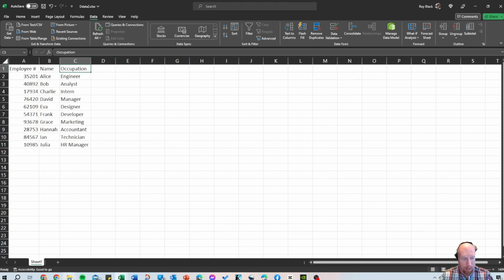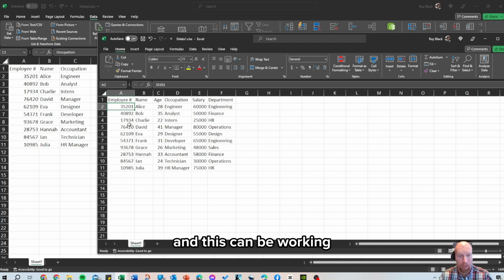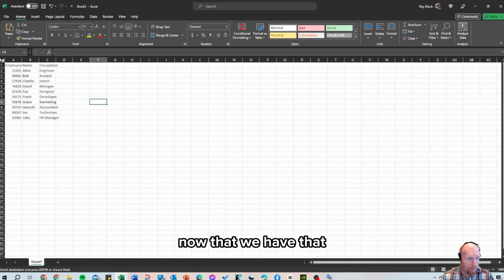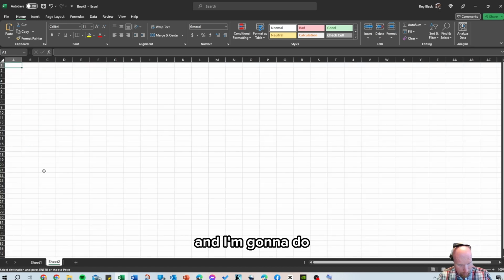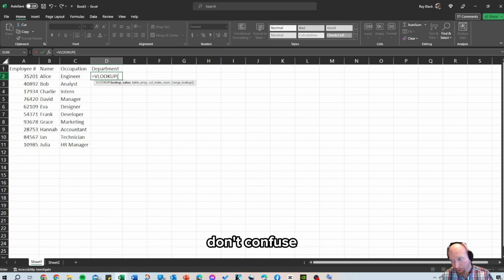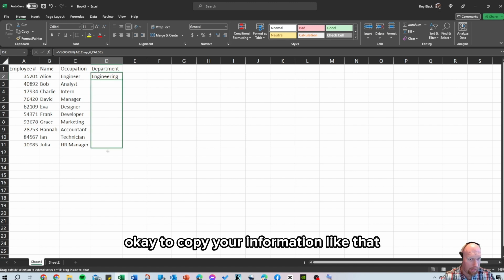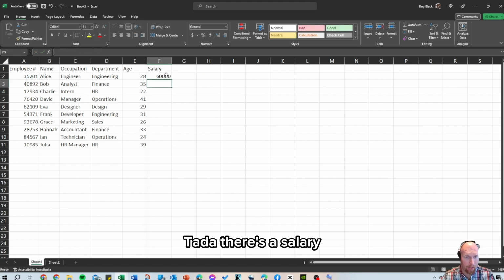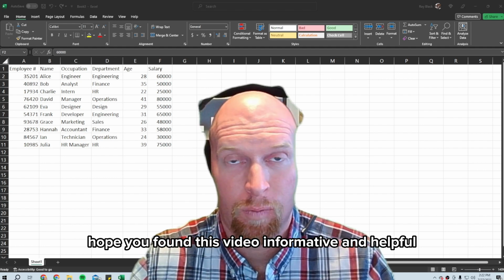Excel VLOOKUP Made Easy Mastering Data Retrieval and Analysis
In this comprehensive Excel tutorial, learn how to harness the power of VLOOKUP to effortlessly retrieve and analyze data like a pro! Whether you're a beginner or an intermediate user, this step-by-step guide will walk you through the VLOOKUP function, providing valuable insights and practical examples along the way. Discover how to use VLOOKUP to search for specific information, extract data from different worksheets, and enhance your data manipulation skills. Unlock the full potential of Excel and boost your productivity by mastering VLOOKUP. Watch the video now and take your data analysis skills to new heights! Happy learning! 🚀📈

Once you've enrolled, text me directly at 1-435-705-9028
OR
"Roy Black, Casa Grande AZ"

I have helped many people, just like you, break through their limitations, quit their 9-to-5, and make money online right from the comfort of their own homes -- even with kids! So if you are tired of your boss telling you what to do, living by someone else's rules, or just getting up before the crack of dawn, subscribe and join me by becoming a DIY Entrepreneur.

I create videos weekly on topics like:
and MORE...
I post new videos weekly to help DIY entrepreneurs build successful businesses online.